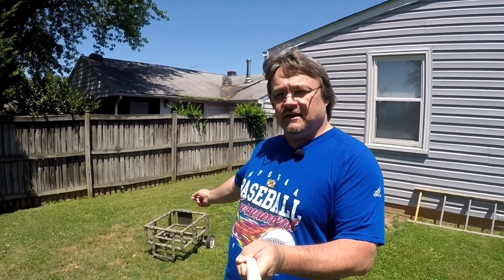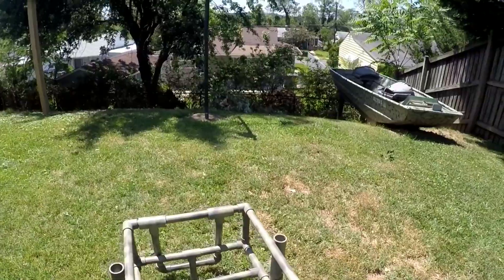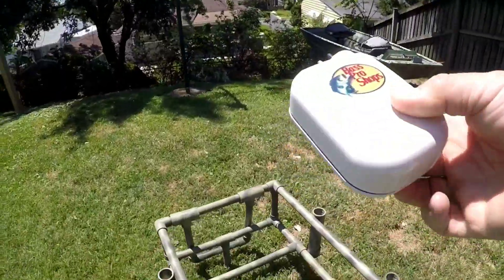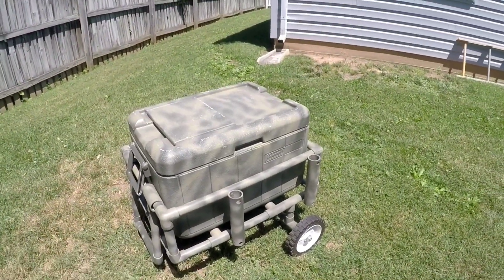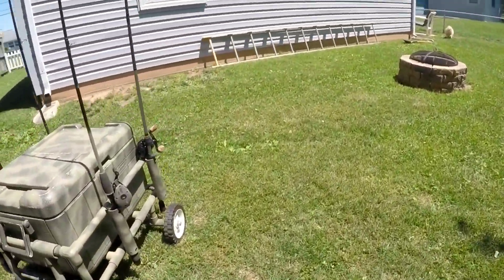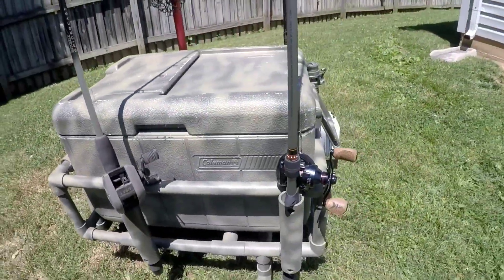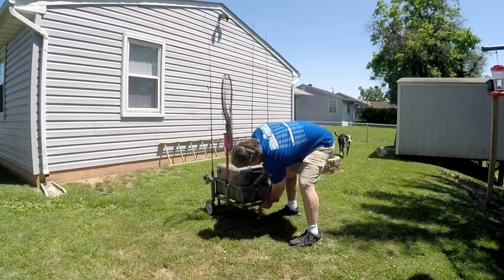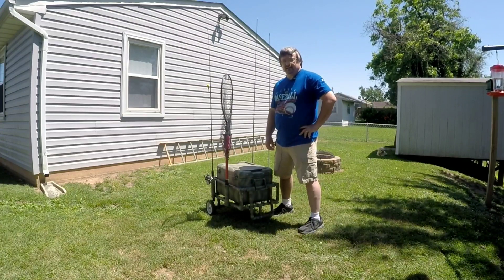PVC PROJECTS EP. #8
In this video I am showing you the cart I built for bank fishing. I didn't go to indepth on how to build it so if you want to try and build one, you will have to measure your cooler and piece it together from your own measurements.
Date: June 3, 2019
Weather: Sunny, Breezy, & 71°
Camera: GoPro Hero4 Silver
Galaxy s10+